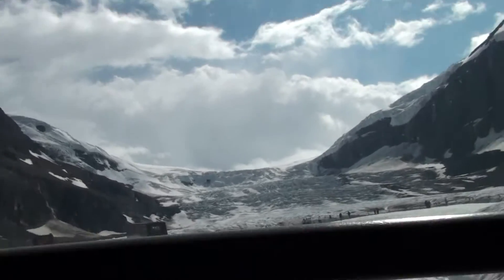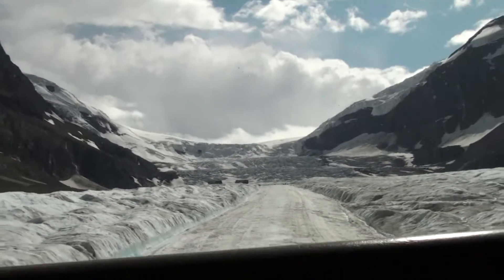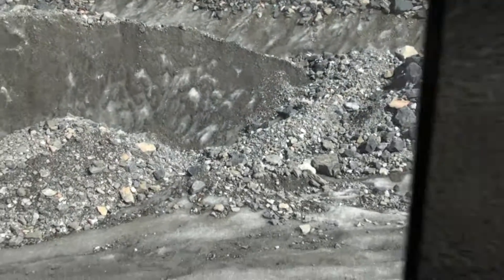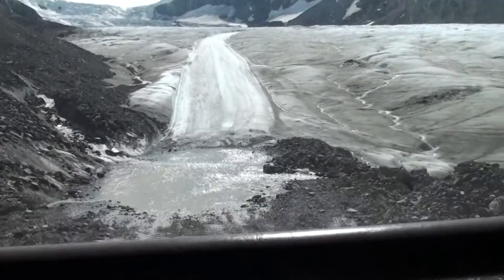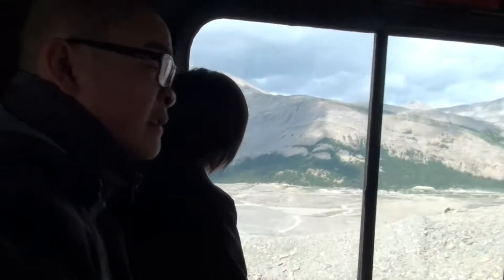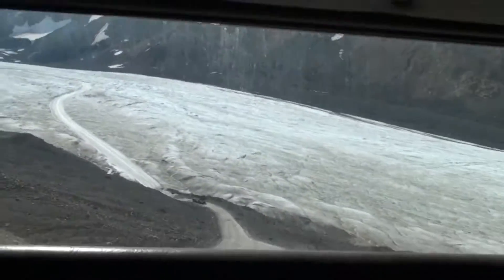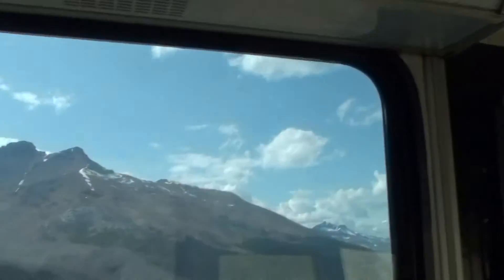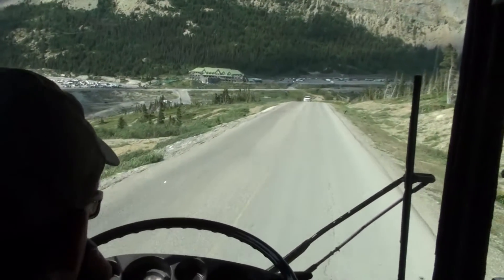Columbia Icefield Glacier,Ice Adventure Bus tour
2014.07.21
 落磯山脈，哥伦比亚冰原